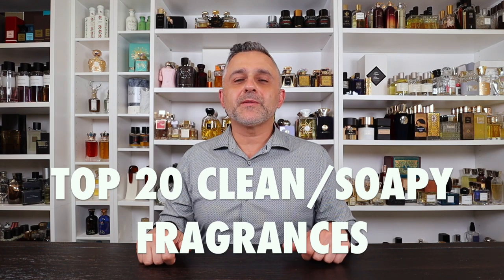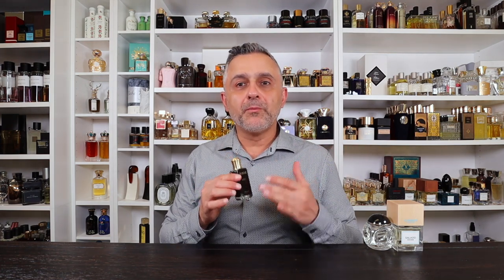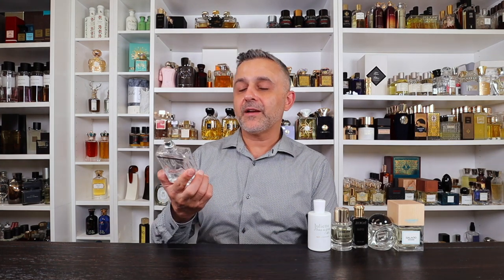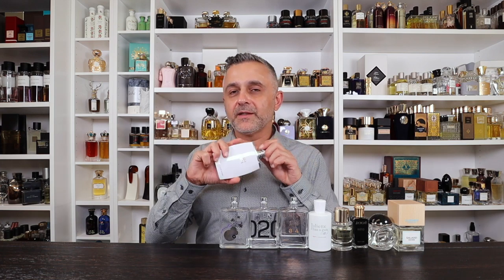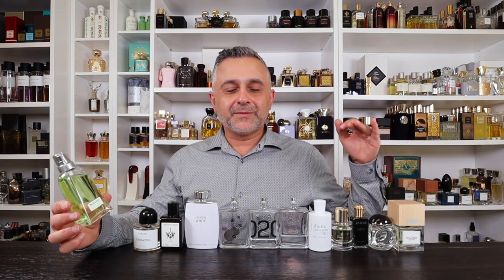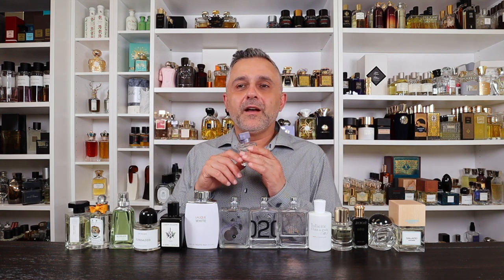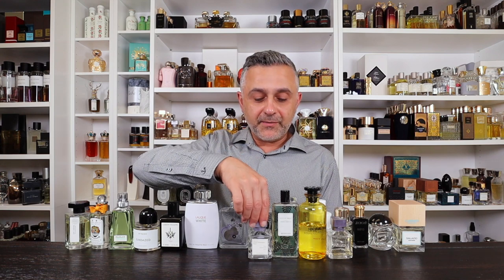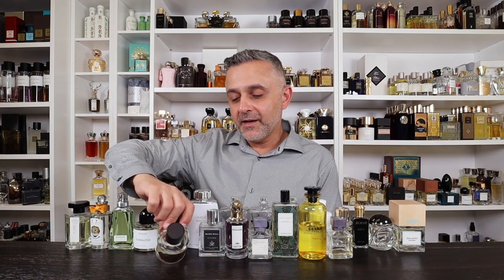Top 20 Clean And Soapy Fragrances | Fresh, Clean, Soapy Fragrances (Once More No Hat)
Top 20 Clean And Soapy Fragrances | Fresh, Clean, Soapy Fragrances

Thank you for tuning in today to watch my Top 20 Clean And Soapy Fragrances,  Fresh, Clean, Soapy Fragrances video without my hat again. Please don't get used to this as my hair grows quick so back to the hat on the next video. I love clean and soapy fragrances that are fresh. These are preferred fragrances in the summer as the humid heat makes you feel not clean and these clean soapy fragrances give you the feeling of being freshly showered clean. So I'm happy with these fragrances and I hope you are as well. Do you wear clean and soapy fragrances? Do you like these fragrances? Do you have any that you like that I should check out?

Fragrances featured in this video include:
PENHALIGON'S - CASTILE
MUGLER - COLOGNE
➡️ Mugler Cologne at a Discount
ACCA KAPPA - MUSCHIO BIANCO
ACCA KAPPA MUSCHIO BIANCO: White Musk, Aldehydes, Lavender
at a Discount
LAURENT MAZZONE - ALDHEYX
NISHANE - COLOGNISE
at a Discount
MFK - AQUA UNIVERSALIS FORTE
at a Discount
MFK - PETIT MATIN
at a Discount
L'ARTISAN PARFUMEUR - SUR L'HERBE
JEROBOAM - HAUTO
DUNHILL - CENTURY
at a Discount
CARNER BARCELONA - SALADO
at a Discount
ESCENTRIC MOLECULES - MOLECULE 01
at a Discount
ESCENTRIC MOLECULES - MOLECULE 02
at a Discount
ESCENTRIC MOLECULES - MOLECULE 04
at a Discount
LOUIS VUITTON - SUN SONG
BYREDO - SUNDAZED
AETHER - CITRUS ESTER
PENHALIGON’S - THE INGENUE COUSIN FLORA
BERDOUES - SELVA DO BRAZIL
LALIQUE - WHITE
at a Discount
LE LABO - BERGAMOTE 22
JULIETTE HAS A GUN - NOT A PERFUME

-The views and opinions for Top 20 Clean And Soapy Fragrances are all my own. If you're curious to try Top 20 Clean And Soapy Fragrances please buy or obtain samples or decants prior to purchasing a full bottle. The fragrances I like you might not like and vice versa. So I cannot guarantee you will react to this fragrance as I have in this video.